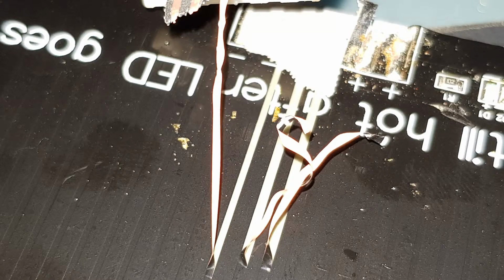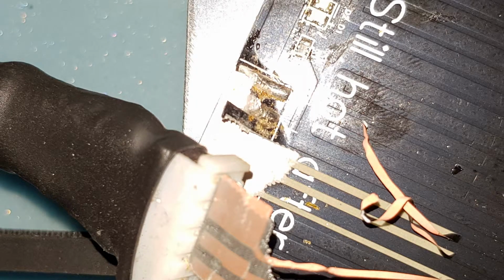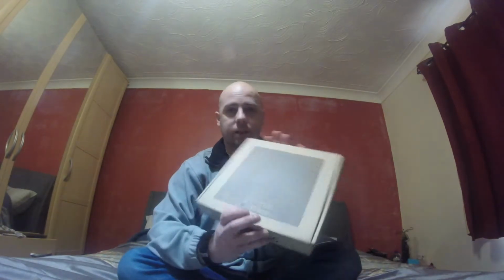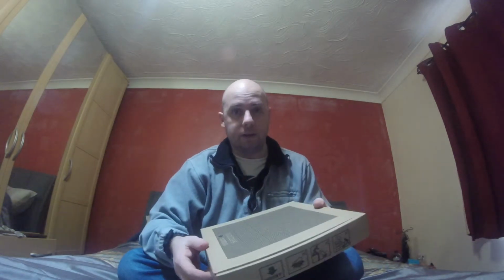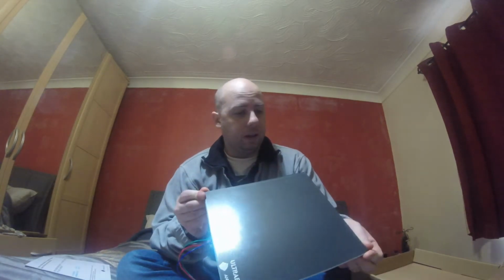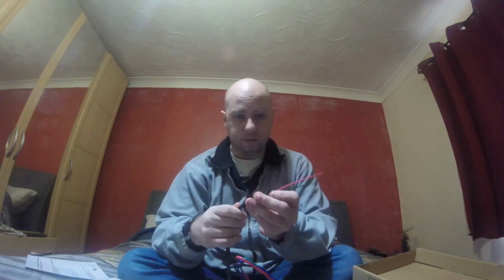Anycubic Ultrabase Glass bed and heat plate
Unboxing the Anycubic Glass bed and Heat plate.
Used on my Anet A8 3d Printer after i ripped the connector off the original bed due to heavy wiring.
This was recommended by users on the Anet facebook group.